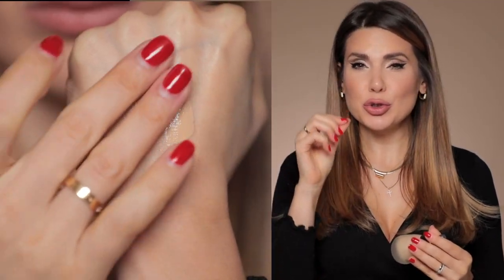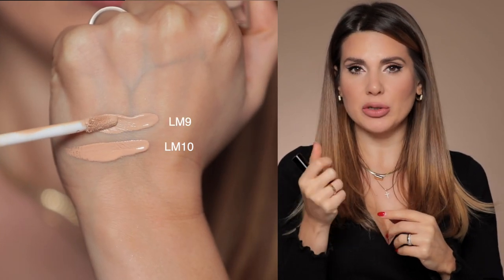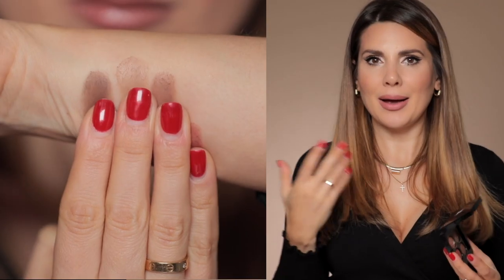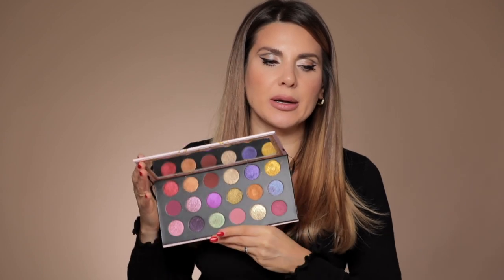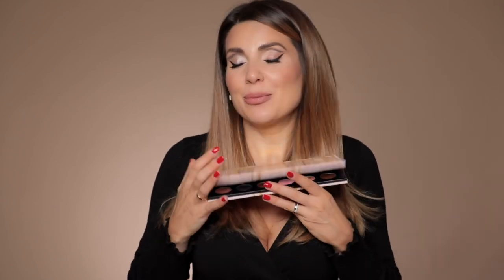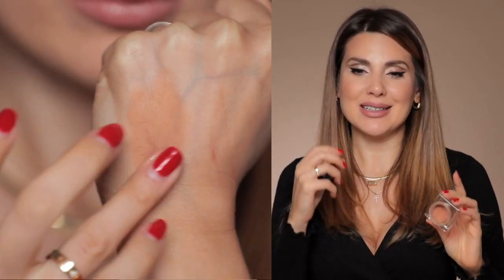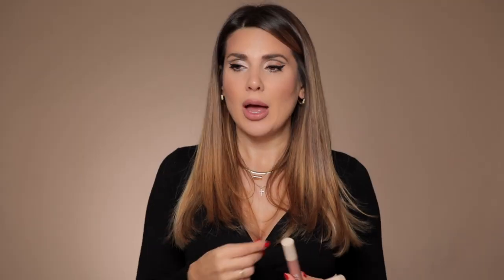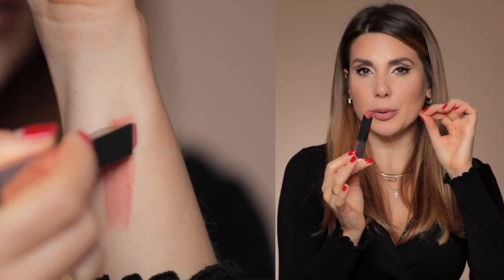Best makeup in 2020 | ALI ANDREEA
Hi everyone,

This is my last video for 2020 !
It’s been a hard year but I’ve learned a lot and I’m happy I had you by my side, I am very lucky and very grateful to have had you especially in these times. I had a good reason to get glam and you helped me continue to have a job and to have a purpose.

The makeup look I’m wearing in here is available on my IG stories and Highlights.

Products used ( US )

MAKE UP FOR EVER Reboot Active Care Revitalizing Foundation

PAT McGRATH LABS Sublime Perfection Blurring Under-Eye Setting Powder

FENTY BEAUTY by Rihanna Cheeks Out Freestyle Cream Blush

PAT McGRATH LABS Mega Mothership: Celestial Divinity Eyeshadow Palette

Marc Jacobs Beauty At Lash’d Lengthening and Curling Mascara

FENTY BEAUTY by Rihanna Gloss Bomb Cream Color Drip Lip Cream